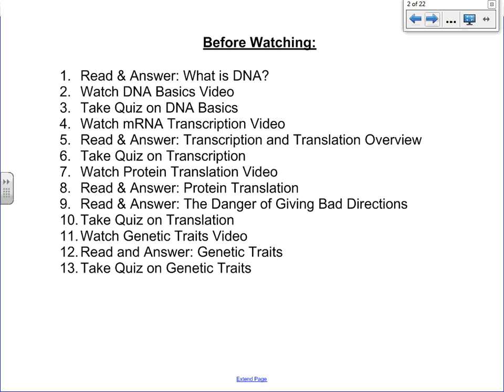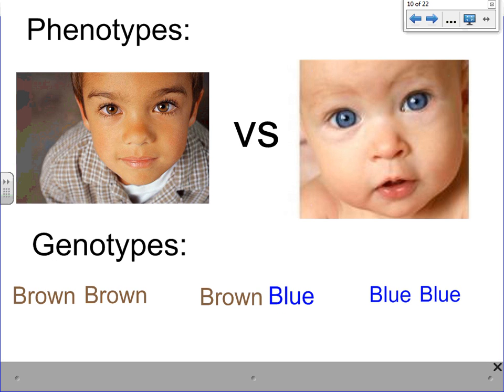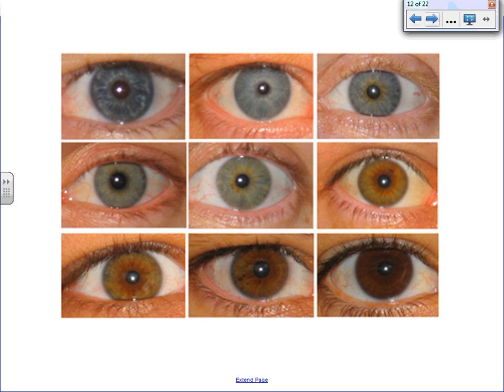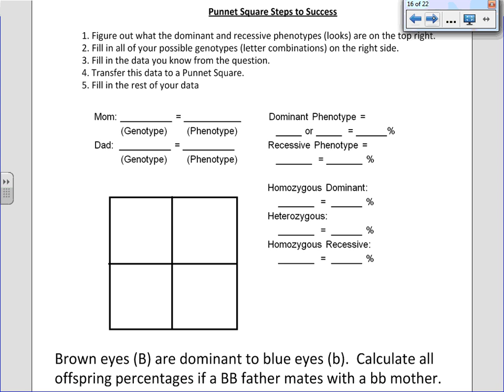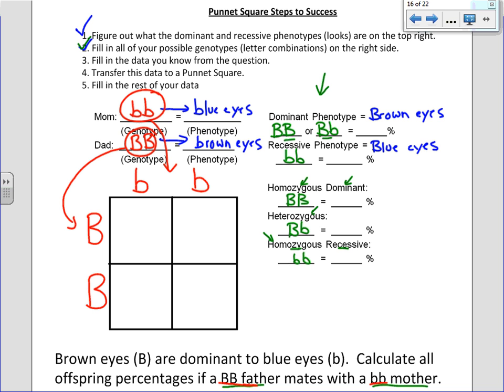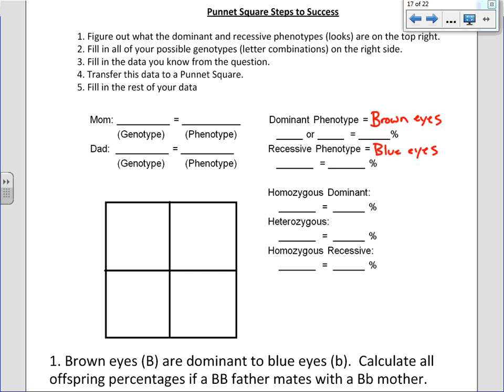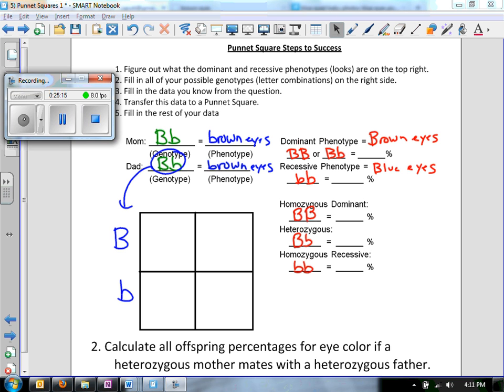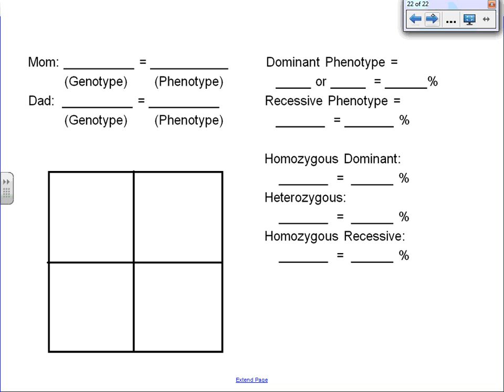Punnet Squares 1